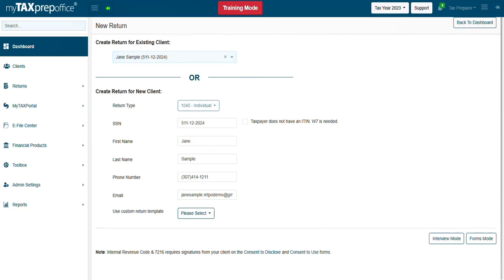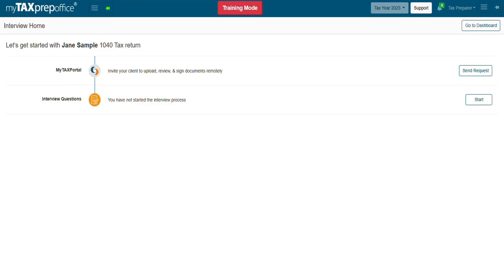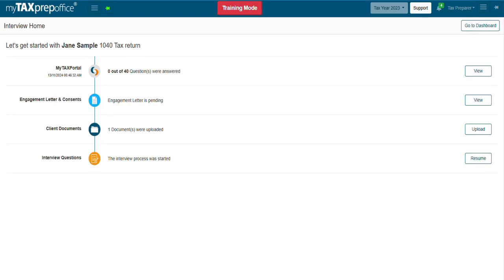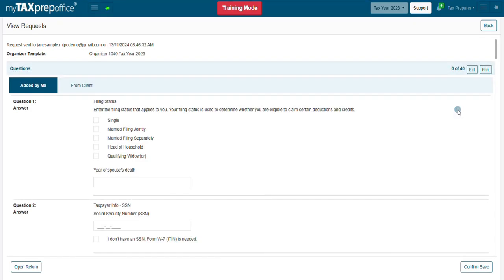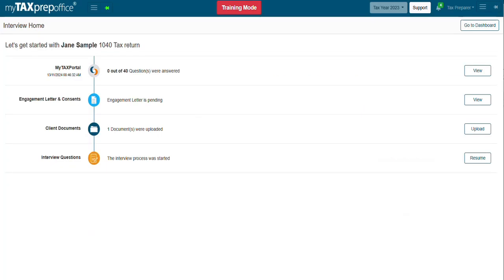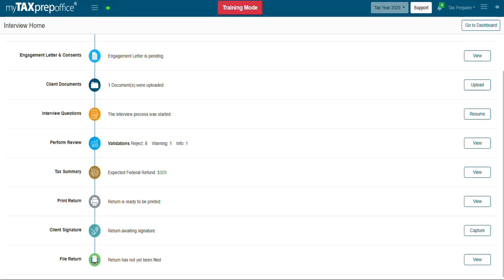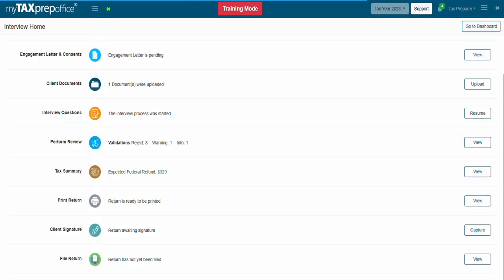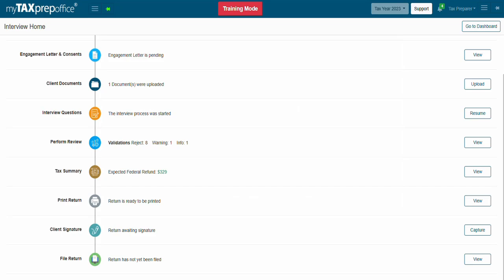Introduction to the Interview Home screen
Discover how the Interview Home screen and progress timeline keep you on track when preparing an Individual 1040 return in the powerful new Interview Mode.

For additional support, please visit the Solution Center within the software. Find the answers to thousands of commonly asked questions quickly and easily! Simply click the Support button at the top of your screen, type in your question, and hit the search icon.